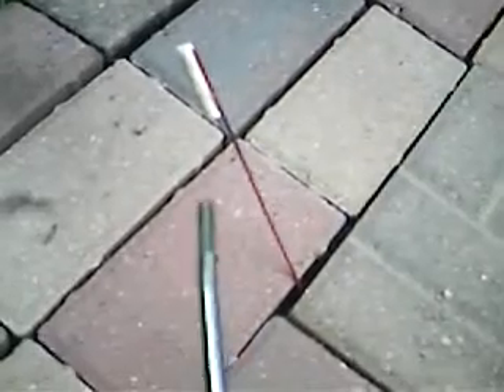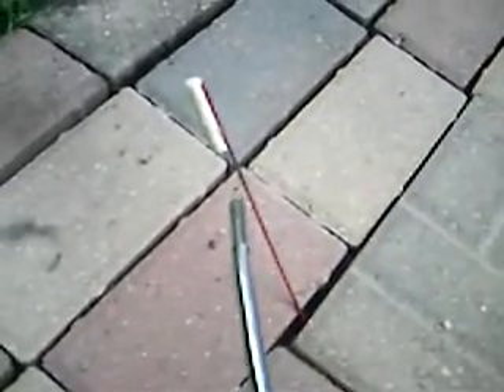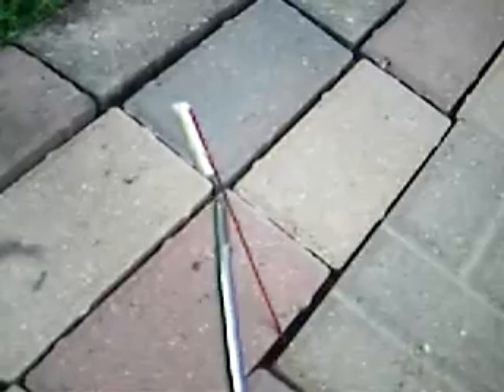homemade crackling glitter rocket with report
yeah, i used dragon eggs as lift, probably not the best idea becuase of its flight. nice report though.